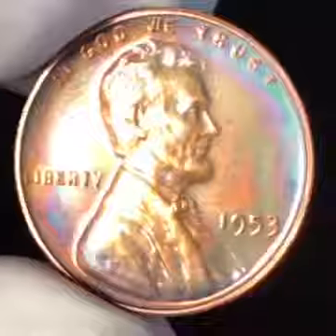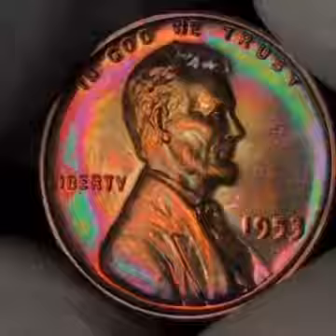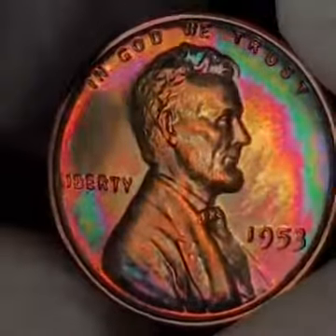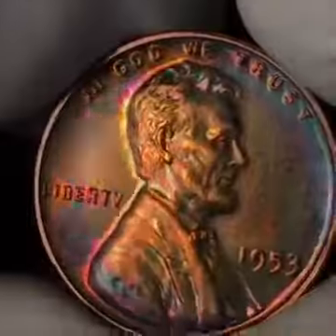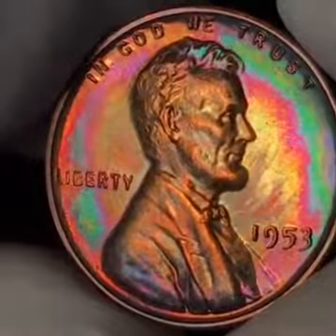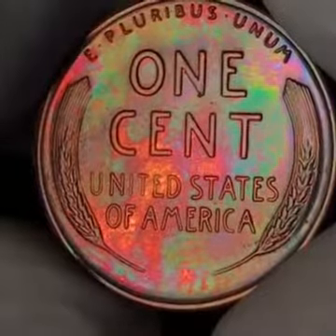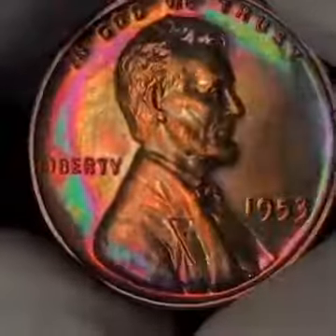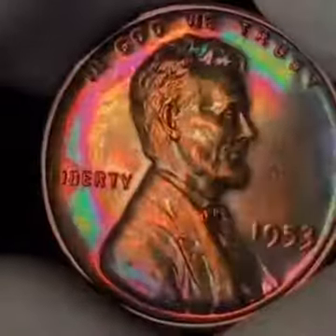Rare 1953 Penny Rainbow Toned 'Teleportation'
Superb Eye Appeal, Nice Rainbow Colors, Fantastic Toning!